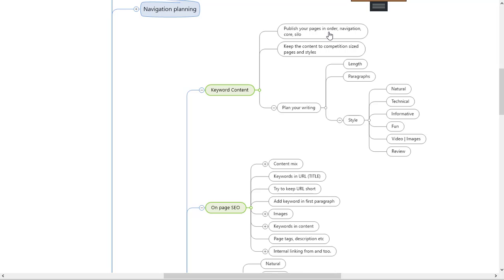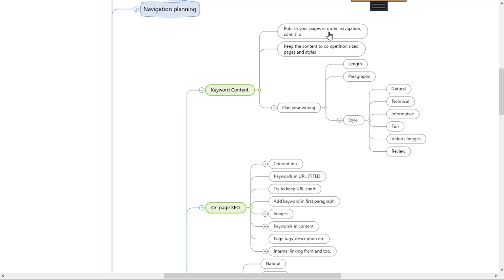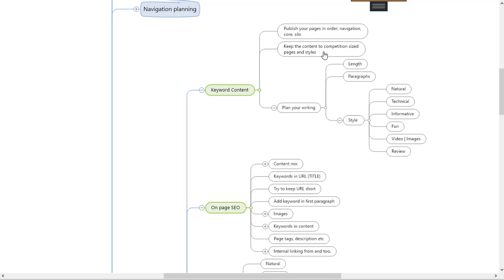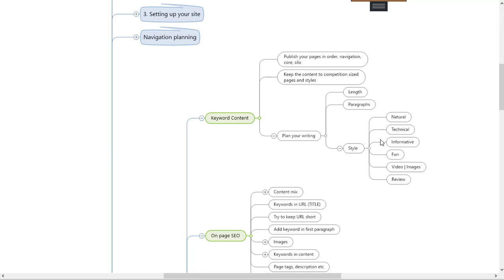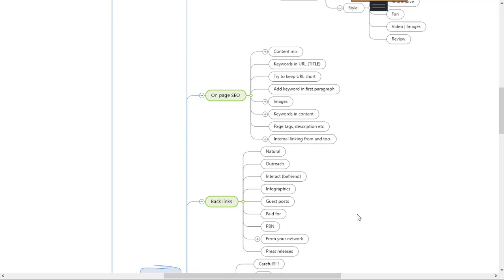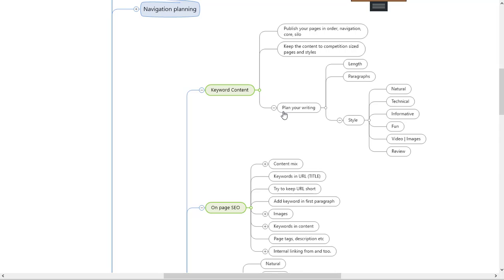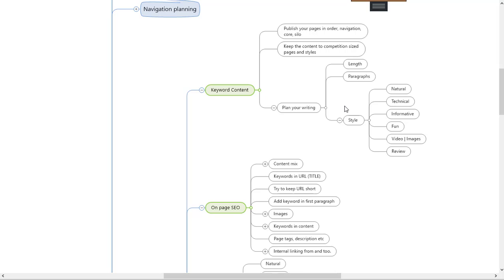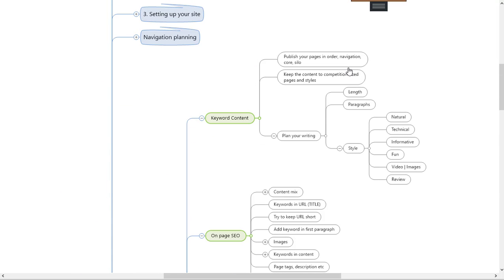SEO Course – Video 3 – Keywords